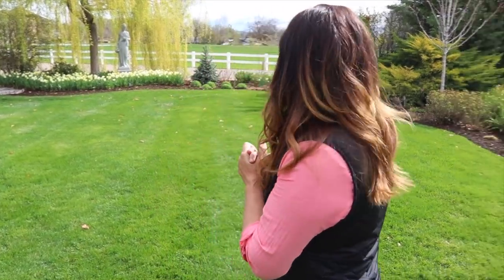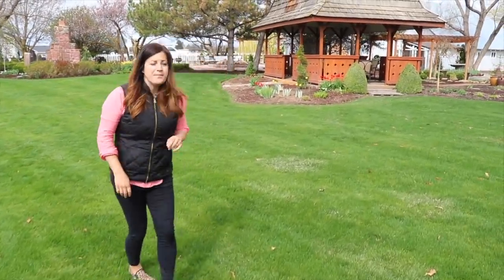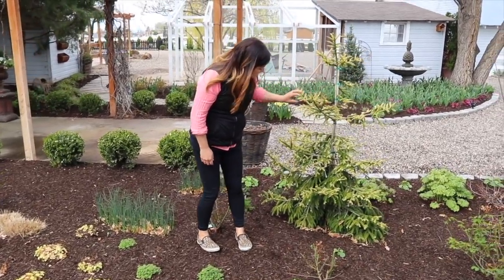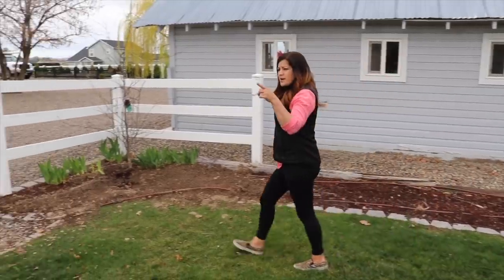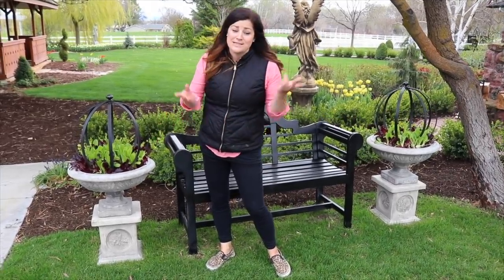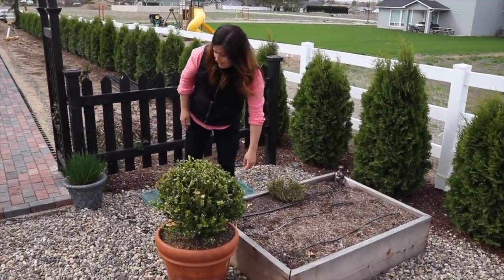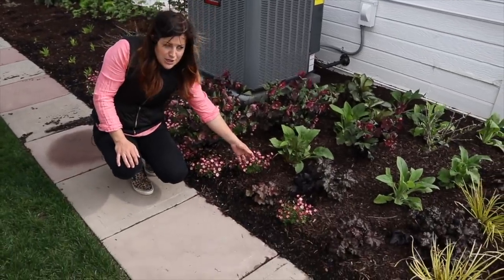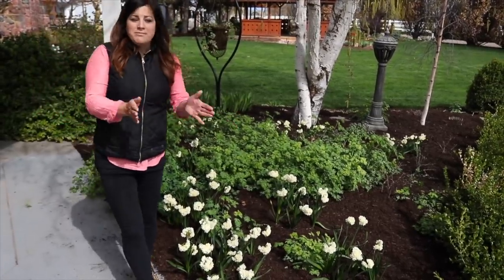April Garden Tour! 🌿🌷// Garden Answer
🌿LINKS🌿

Avalon Daffodils (by pergola and pallet walkway)
Pinotage Tulip Blend (back of chicken coop)
Vidal Tulips (by Incrediball Hydrangeas & lavender, entryway)
Clearwater Tulips (front flower bed, where I just planted the forsythia)
White Cubed (Hebe)
Akebono Tulips (Angel Statue)

🌿MAILING ADDRESS🌿
Garden Answer
580 S Oregon St